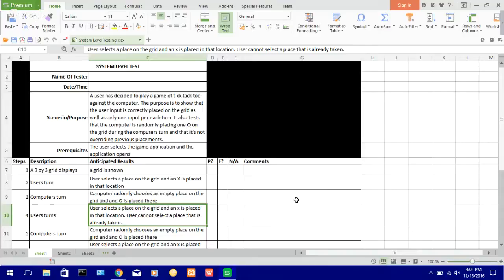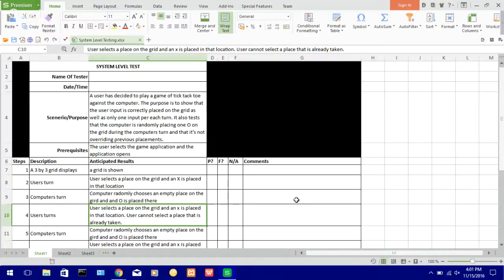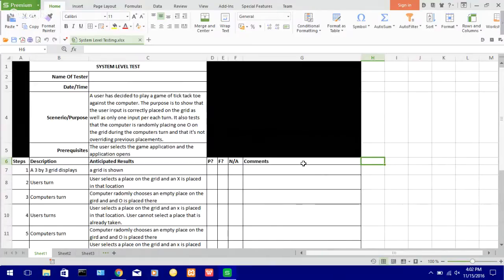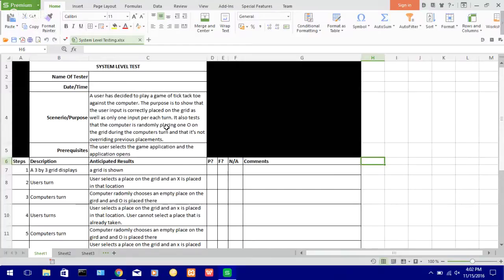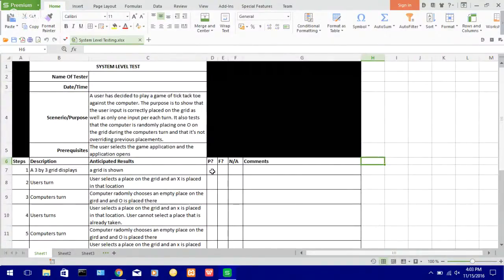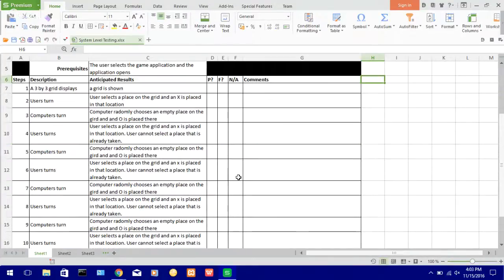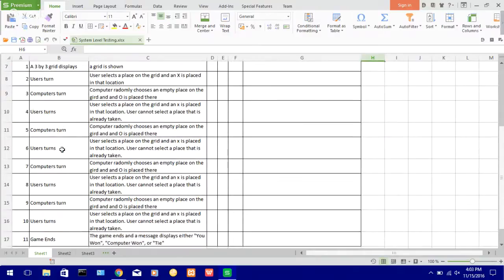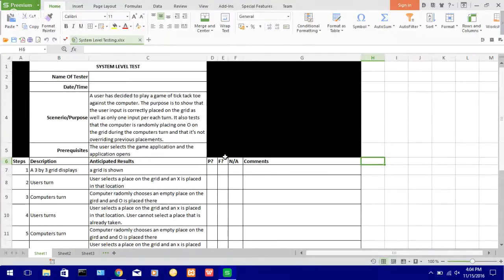System Level Test